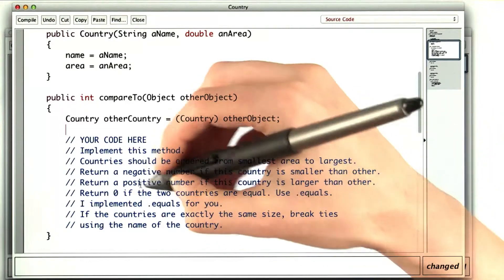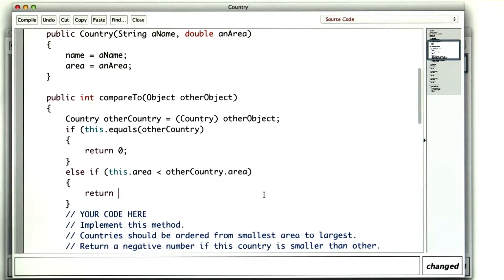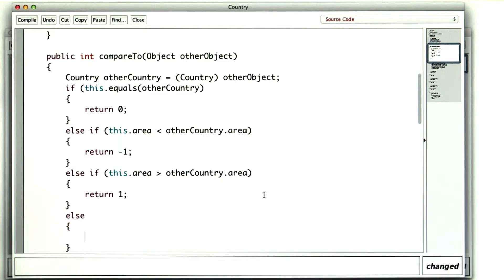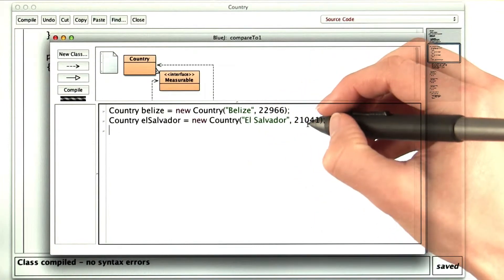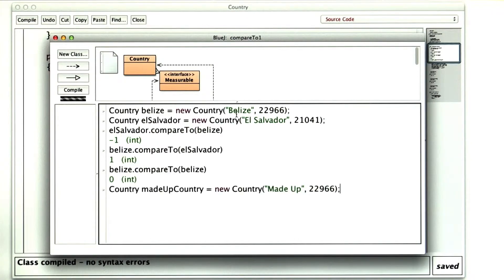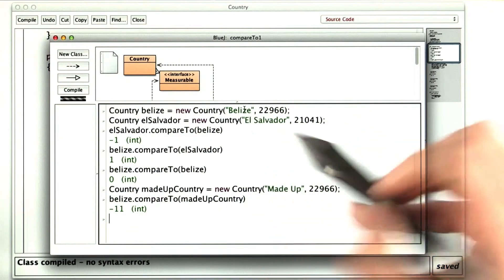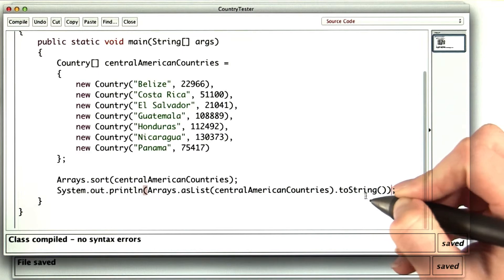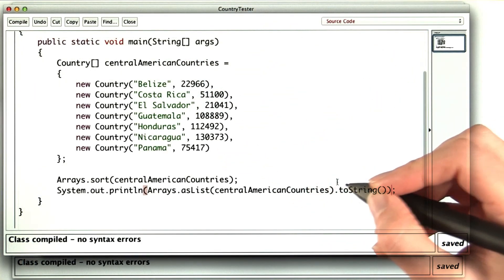Implementing Comparable - Intro to Java Programming